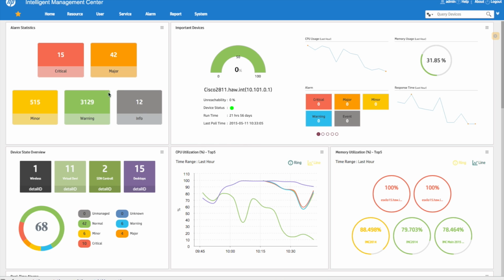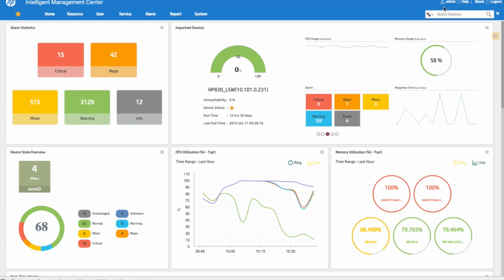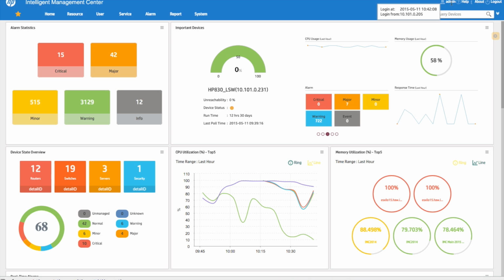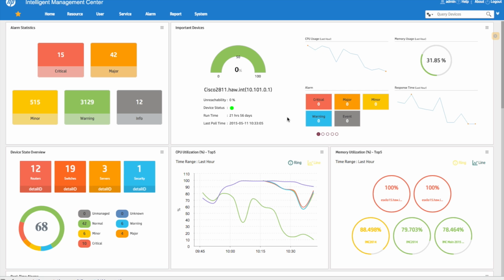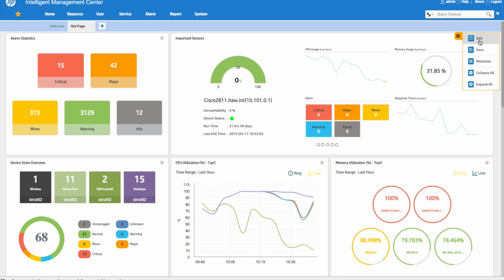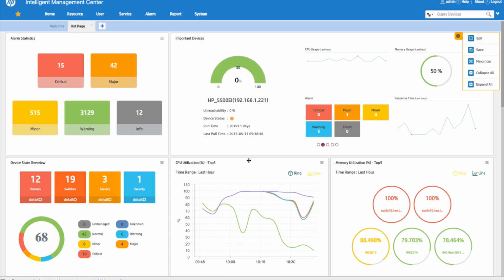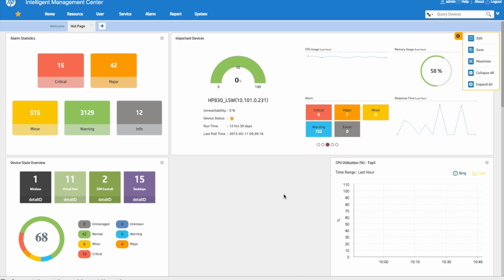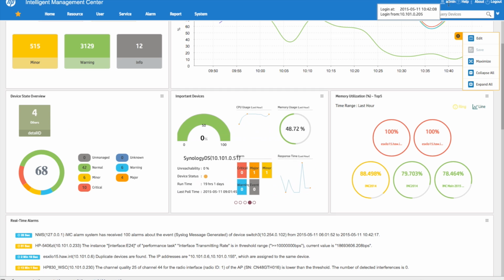HP IMC 71 Getting the Most from the IMC Homepage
Live walktrough of the HP IMC Platform Homepage.